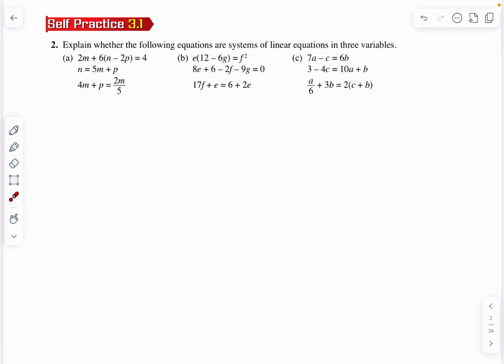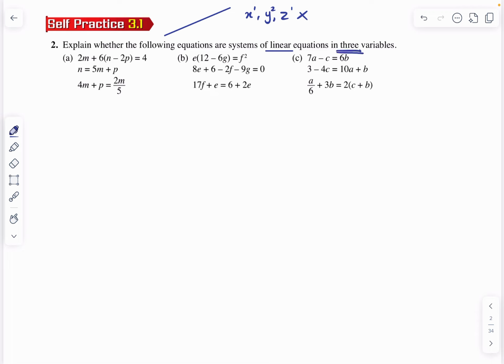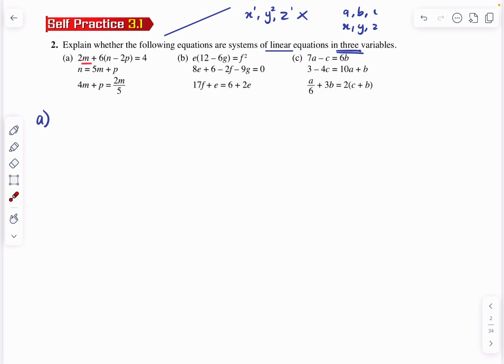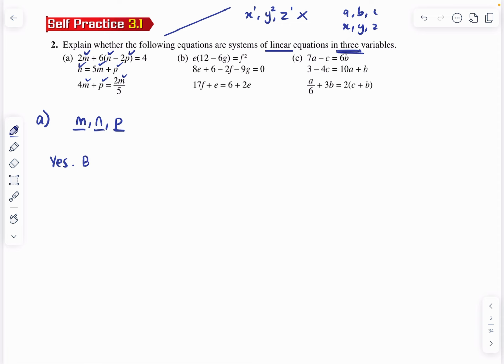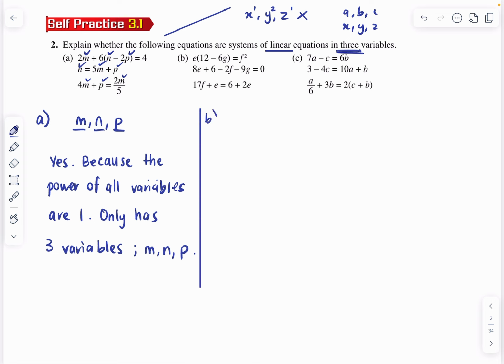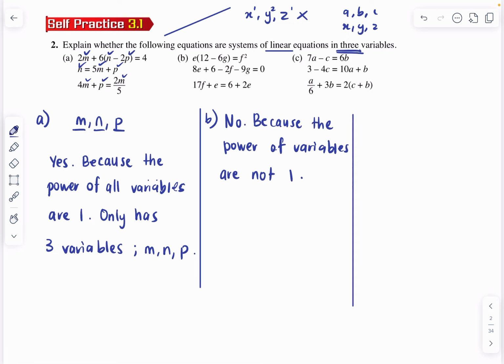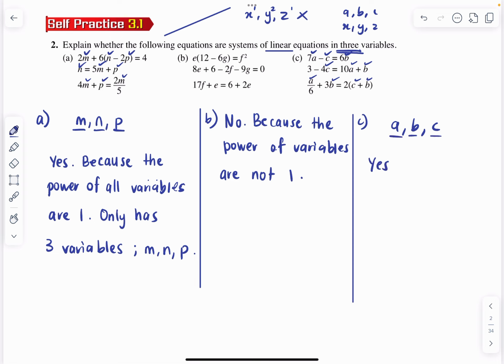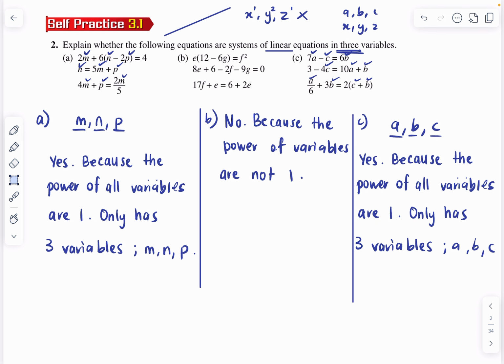Self Practice 3.1 Q2 | Form 4 Add Maths Chapter 3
📌 Perfect for:
• Weak foundation students
• Exam revision
• Last-minute practice